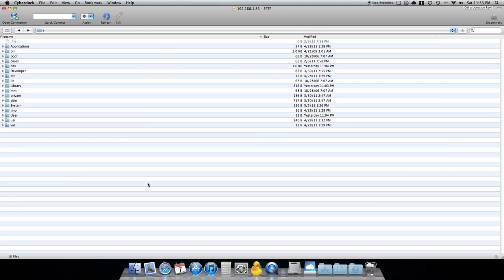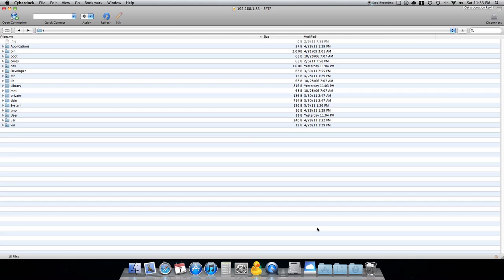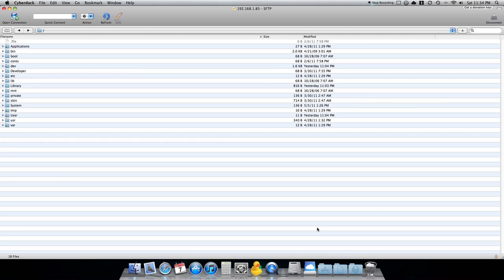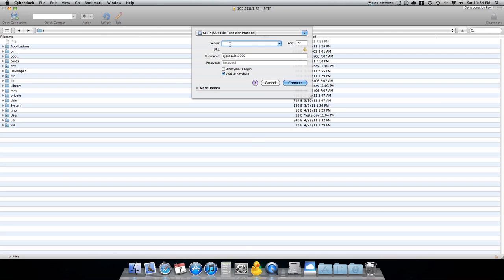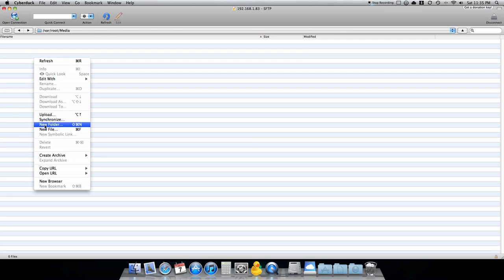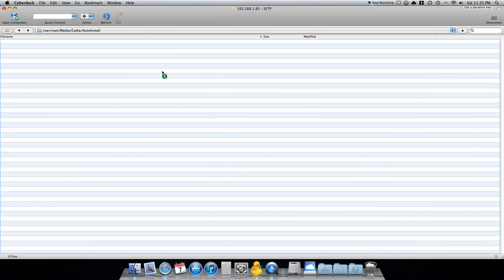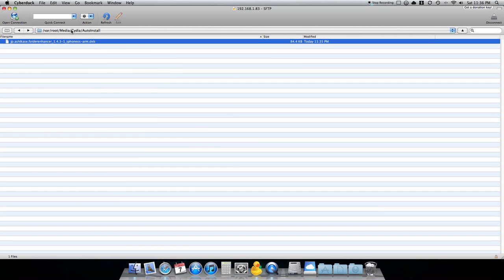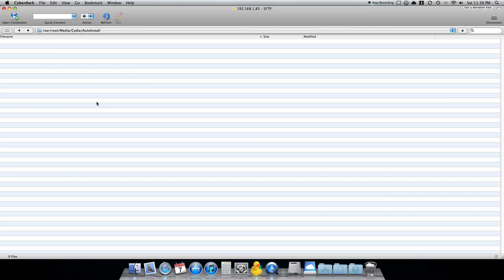How To Auto Install a deb file on the iPhone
/var/root/media/Cydia/AutoInstall